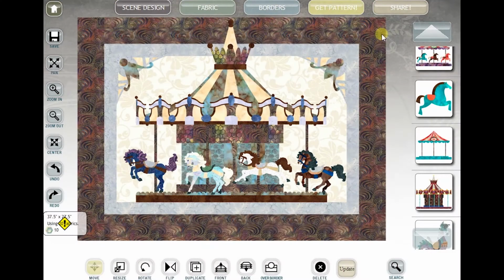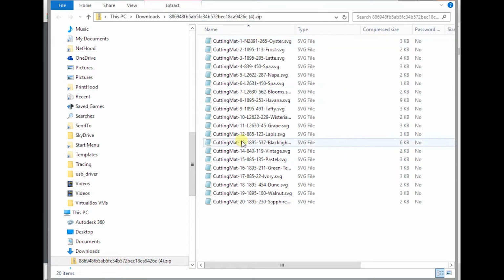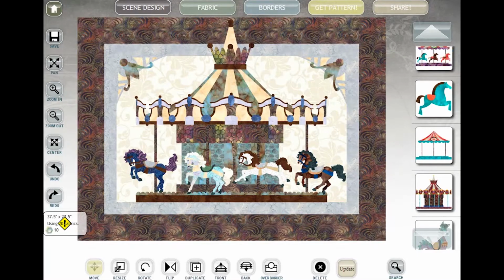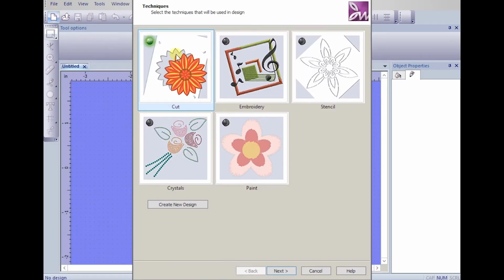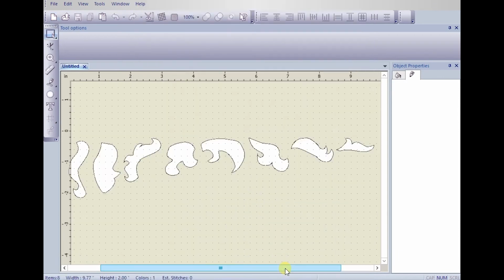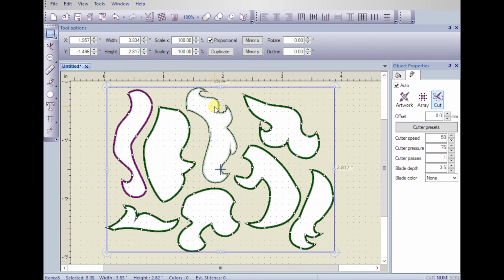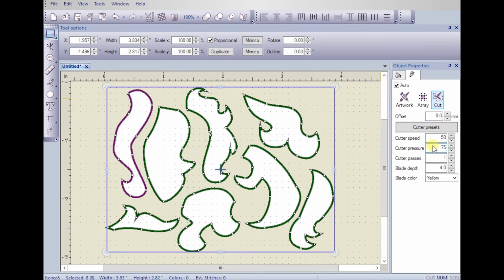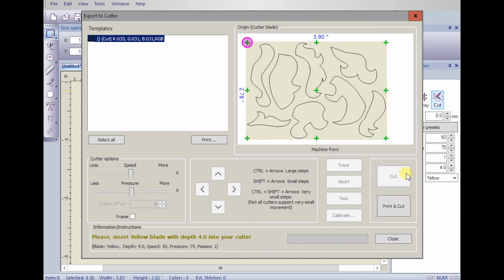Cutting Fabrics with Janome Artistic Edge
Part 1 of a two part series. The first part is software set up. The second part is fabric prep. This video explains how to use QuiltFusion with your Janome Artistic Edge using their Simple Cut Software.